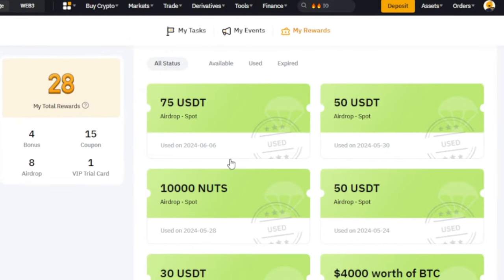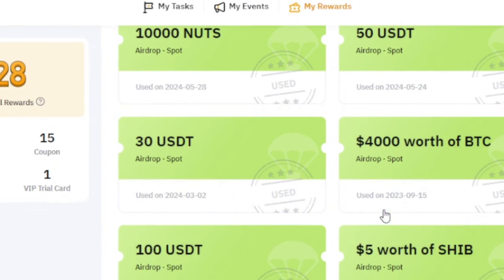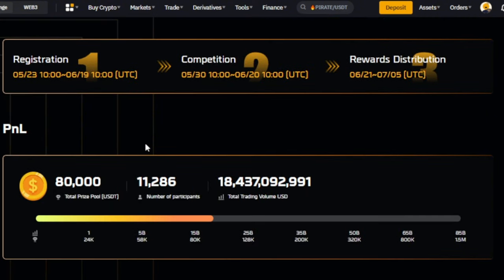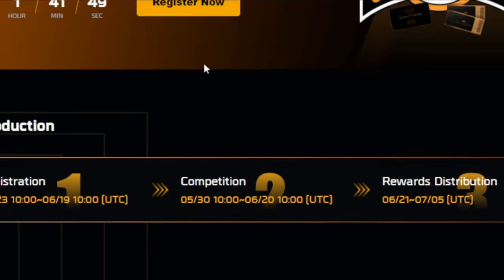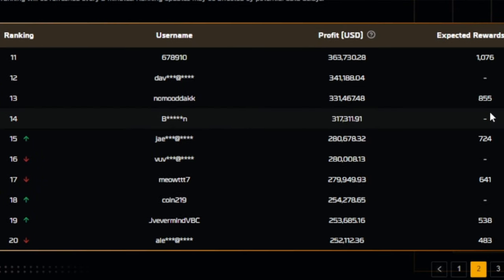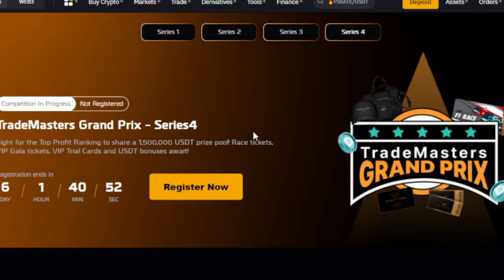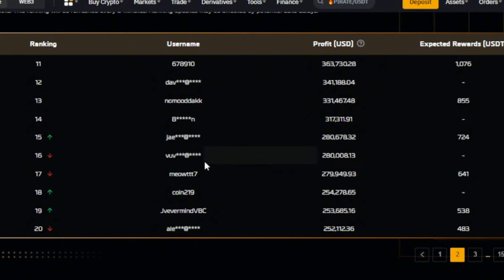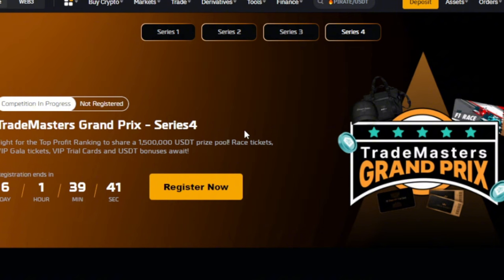How I Made $4,000 Trading On Bybit Exchange: Very Easy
🔥𝗦𝗜𝗚𝗡 𝗨𝗣 𝗙𝗢𝗥 𝗧𝗥𝗔𝗗𝗜𝗡𝗚𝗩𝗜𝗘𝗪 𝗔𝗖𝗖𝗢𝗨𝗡𝗧👉🏿 Get your share of the Bybit $1,500,000 prize pool now, register your interest below

3. BINANCE➤➤ Referal Code 20539573